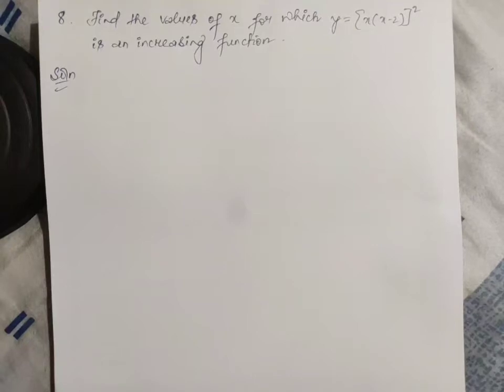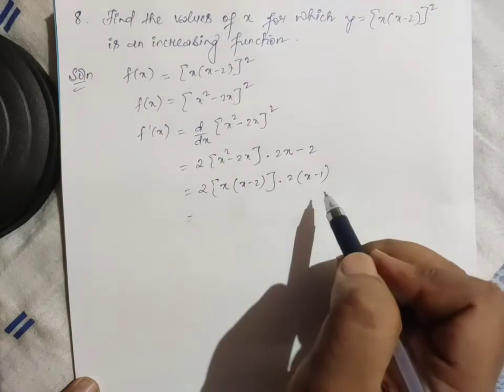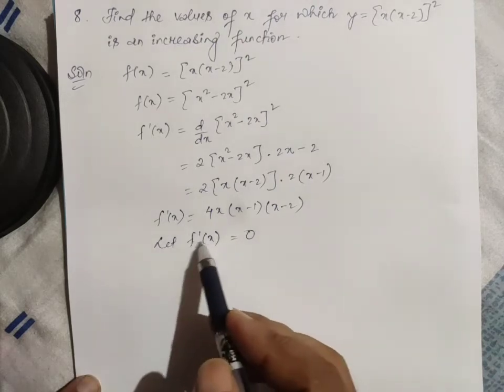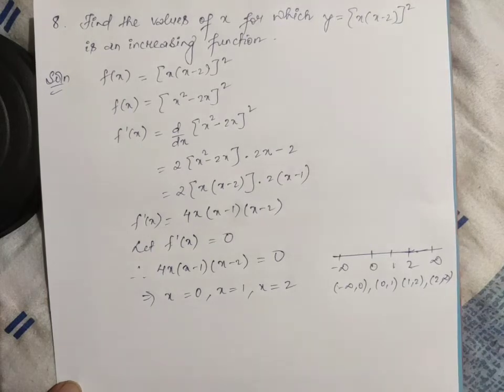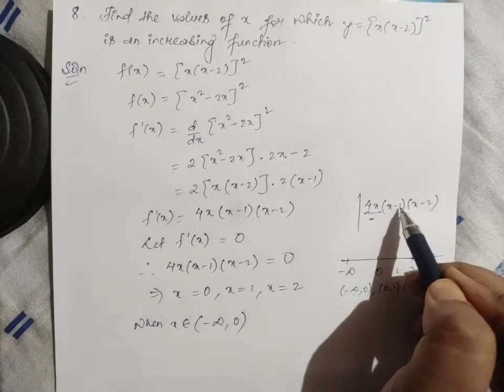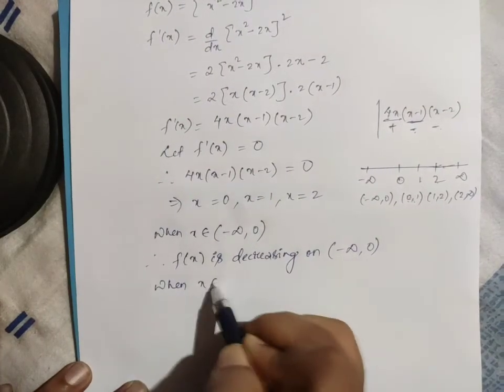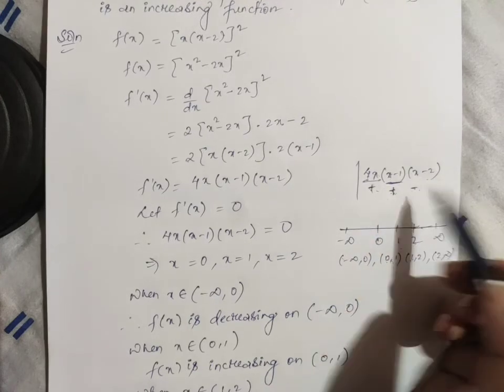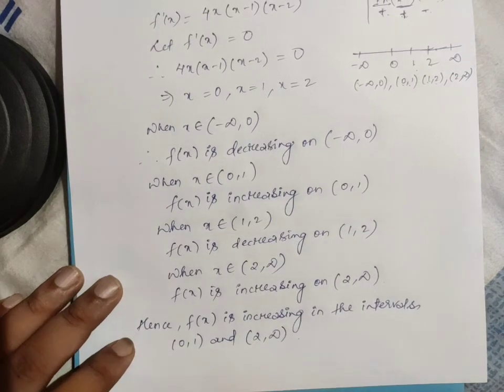Class 12 Chapter 6 Exercise 6.2 Q.8